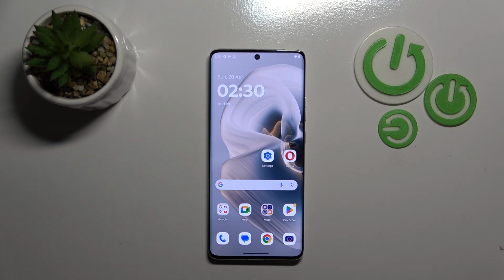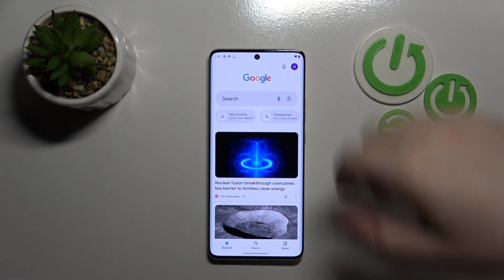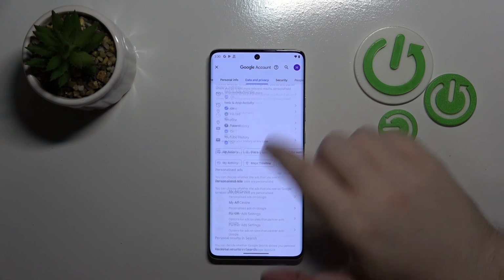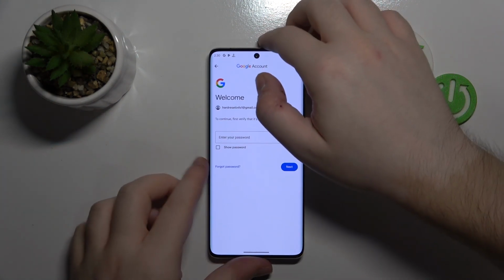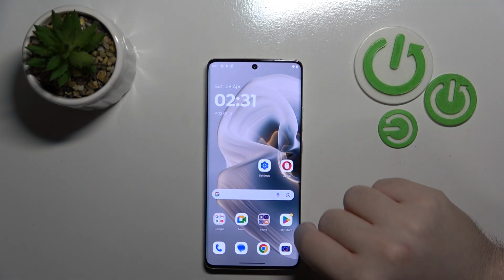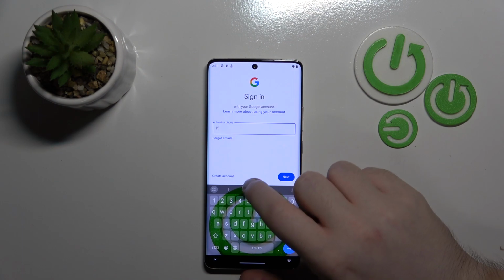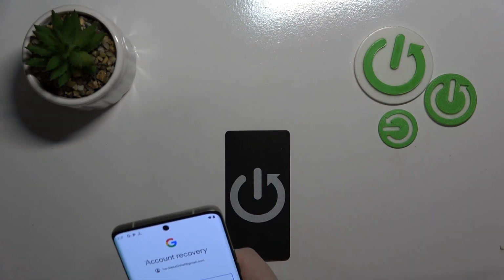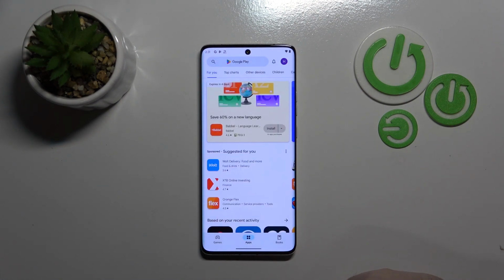How to Bypass Parental Control on MOTOROLA Edge 50 Pro?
Find out more:
Gain control over your device's settings by learning how to navigate and, if necessary, bypass parental controls on your MOTOROLA Edge 50 Pro. In this tutorial, we'll explore the functionality of parental control features, providing insights into their purpose and how they can be adjusted to meet your needs. Whether you're a parent setting up restrictions or a user looking to bypass them, this guide equips you with the knowledge to manage your device's settings effectively.

What are parental controls, and why are they important on the MOTOROLA Edge 50 Pro?
Can you explain the different types of restrictions that parental controls can enforce on the device?
Is it possible to bypass parental controls on the Edge 50 Pro, and if so, under what circumstances?
What steps should users take if they need to override or bypass parental control settings?
Are there any potential consequences or risks associated with bypassing parental controls?